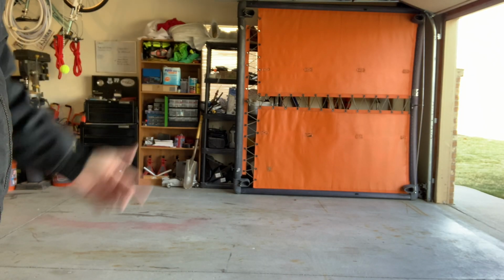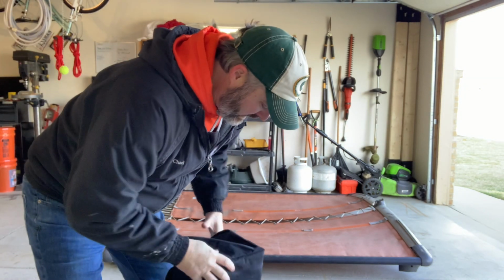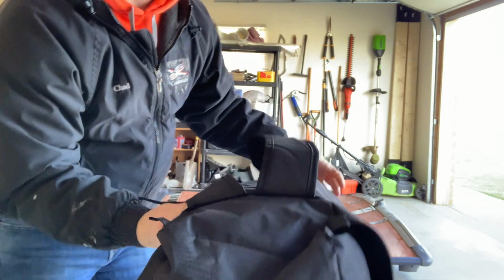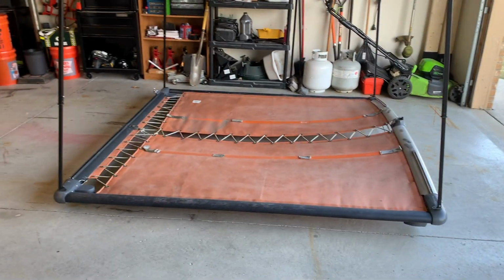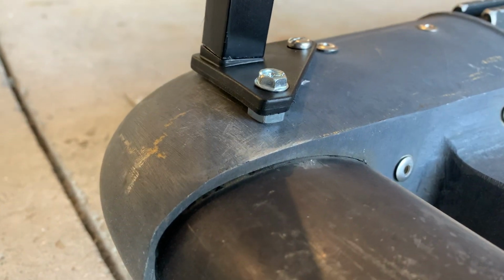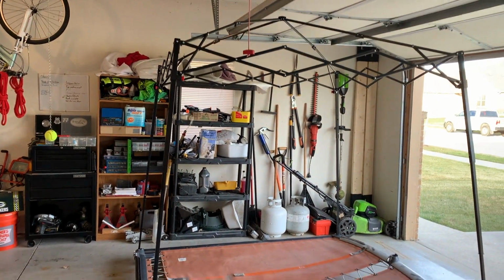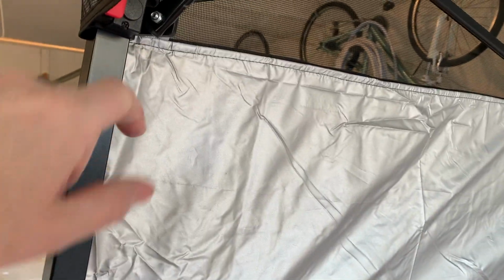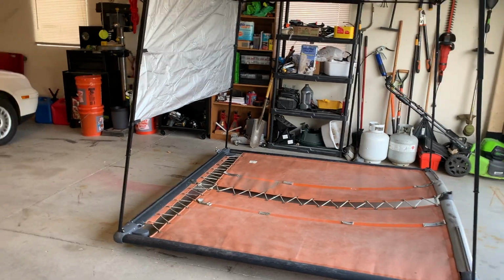1979 Hobie MotorCat project, The Canopy, Episode 3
This ended up being a VERY simple project on this project boat...putting up a canopy over the trampoline for some shade on the MotorCat. I'm not sure this will be the final version of a canopy, but I think I'll give this one a try.